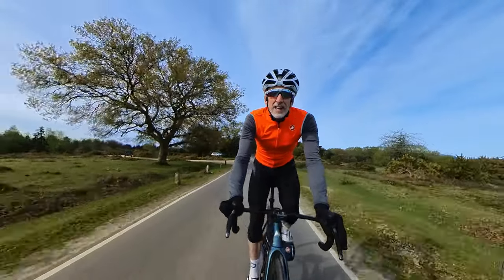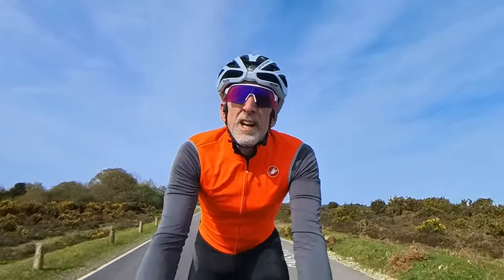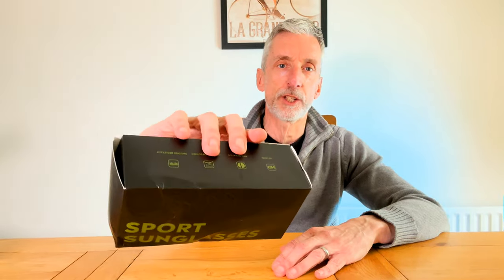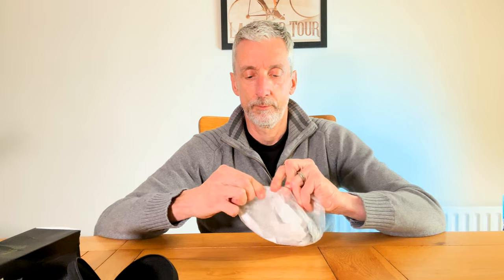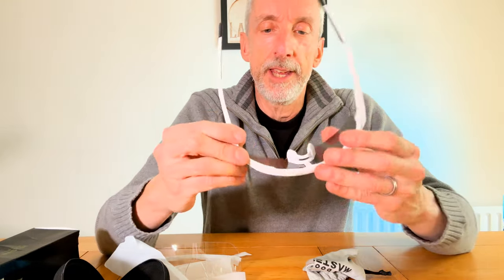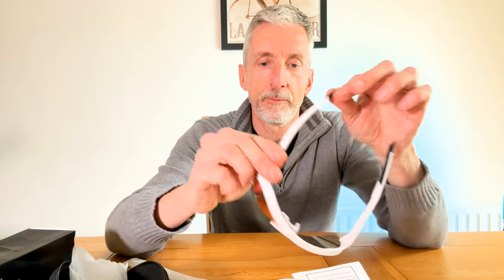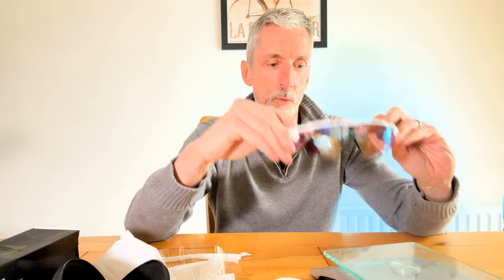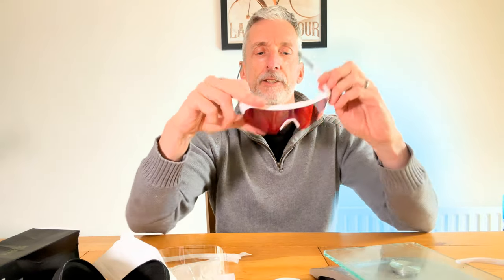Hawk HD Polarized Sport Sunglasses - Unboxing and Review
How much do you need to spend on sunglasses? This is my opinion of the OutdoorMaster HAWK HD Polarized sunglasses. Luckily I was sent a pair to try for the video but all opinions are my own. Is it really necessary to spend £100s to get a decent pair of protective glasses? Watch the video to find out.

I hope you enjoyed this video. If you’d like to know more about the equipment I use or about my riding, keep reading!

iPhone 15
Quadlock Case and tripod
DJI Mic